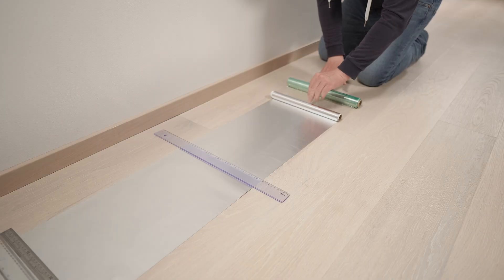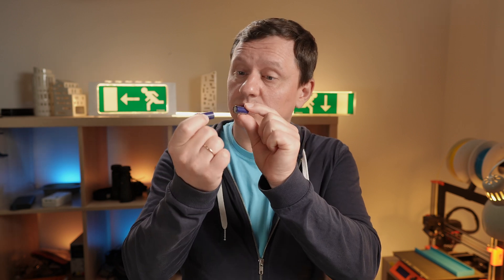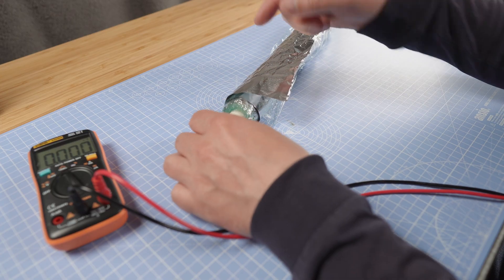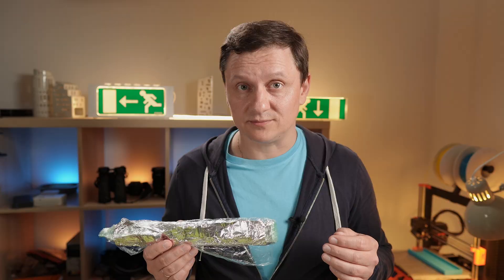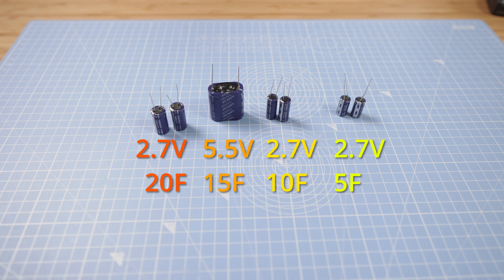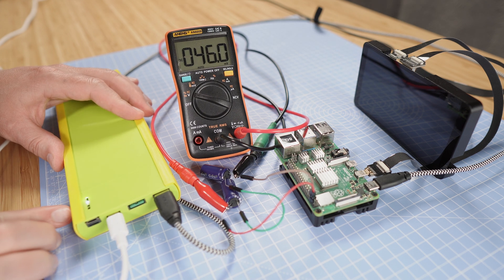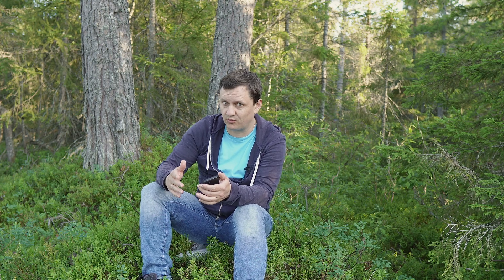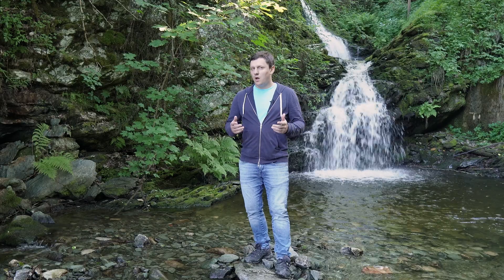Supercapacitor for Raspberry Pi 4 and the meaning of life. Part 2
In this video, I'm trying to use supercapacitors with Raspberry Pi and powerbanks.
And the meaning of life is also included.
This video is the second part.